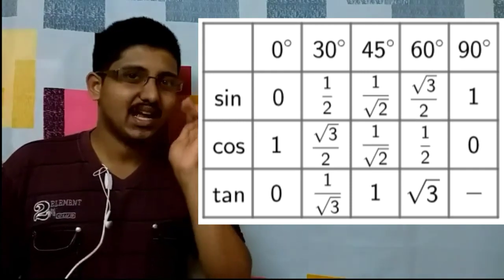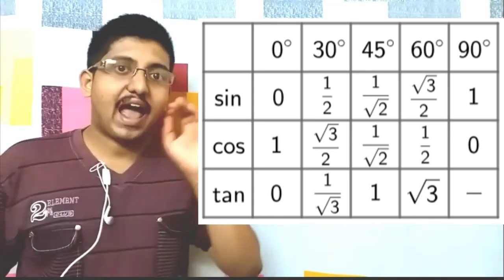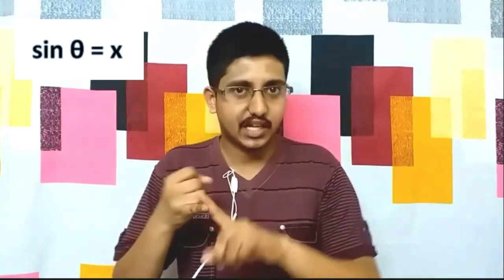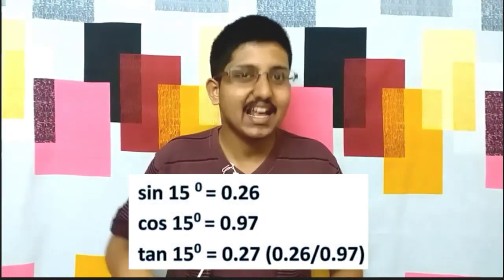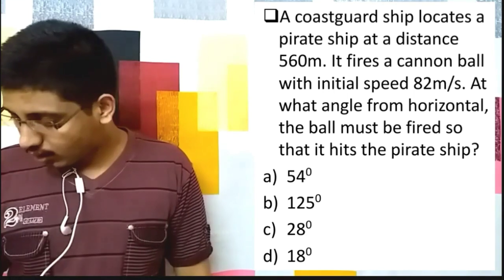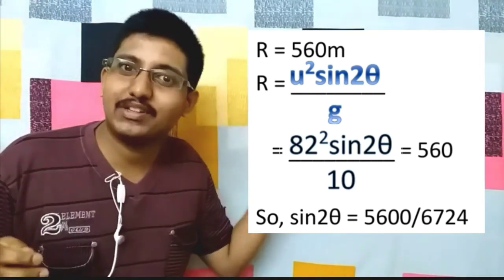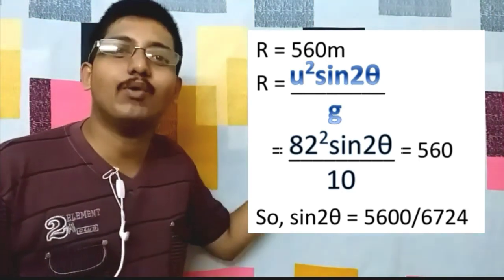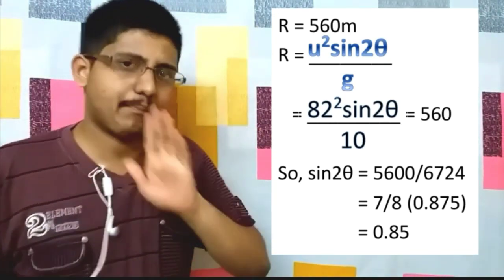Calculation tricks | Exam-oriented | CBSE, state board exams + Entrance - NEET , JEE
Calculation tips and tricks
Trigonometry
Useful for Physics  and Maths in Entrance exams like NEET, JEE , KEAM.. and board exams CBSE and state